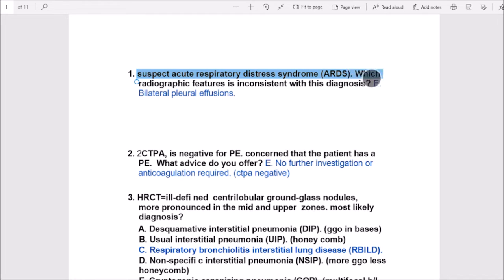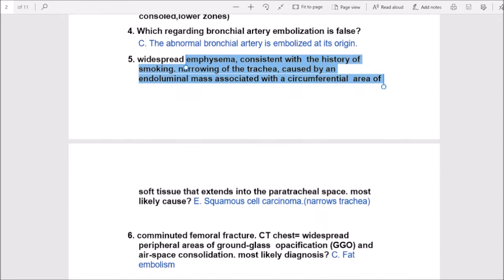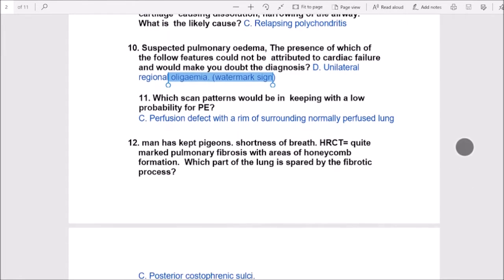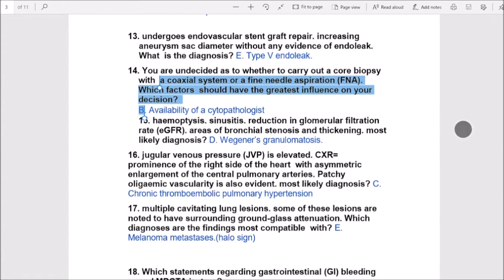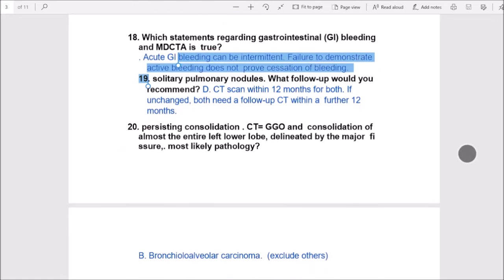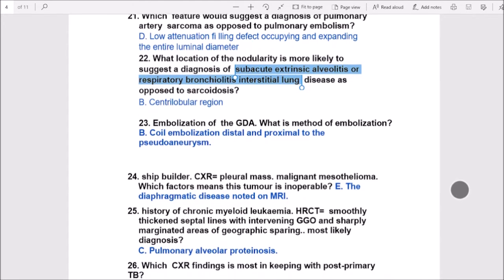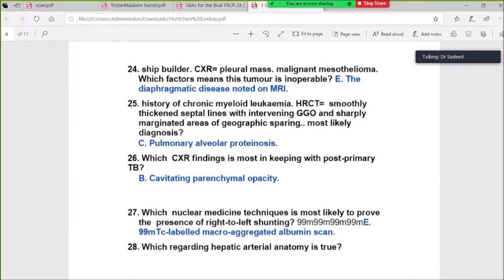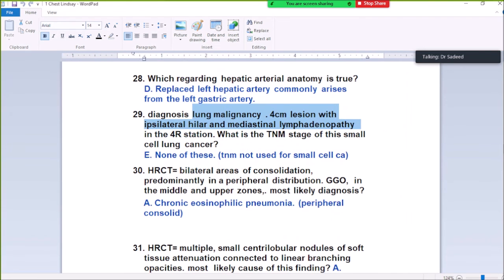1 CVS Lindasy Q1 to 29